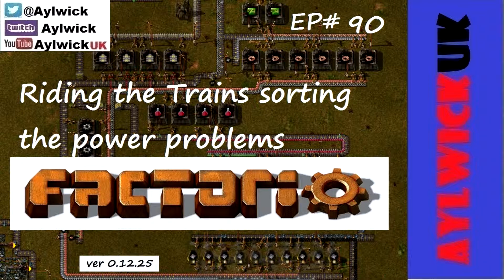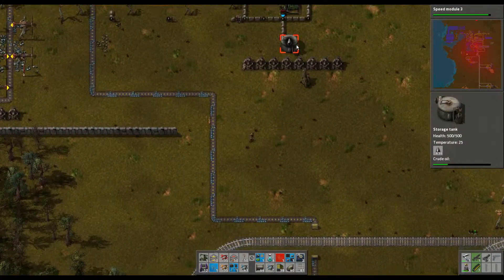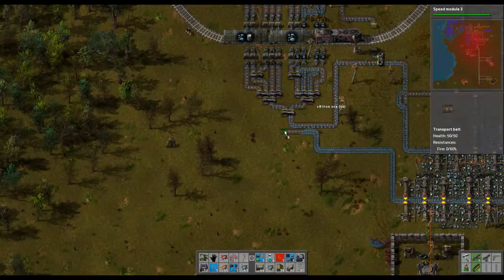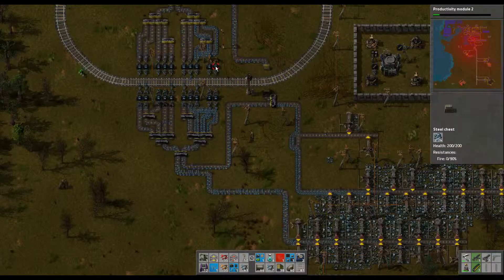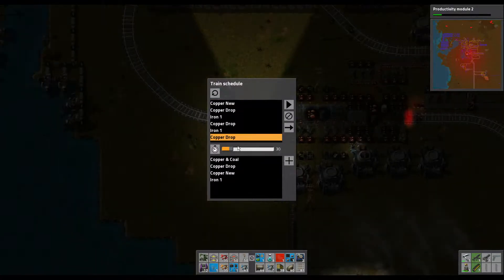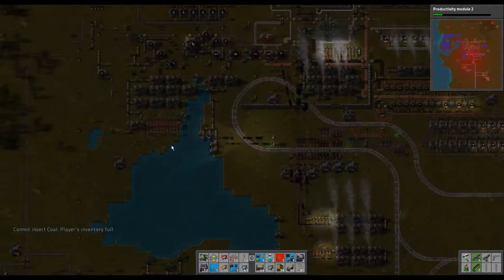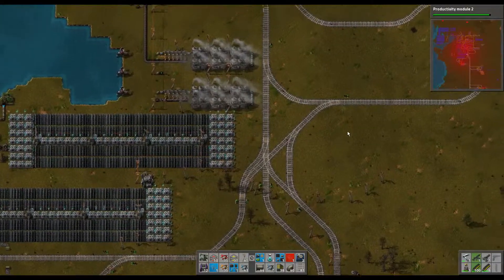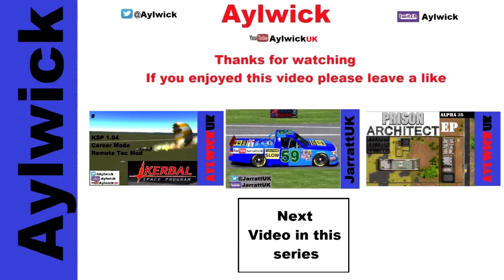Factorio EP90 Riding the Trains Sorting the Power Problems